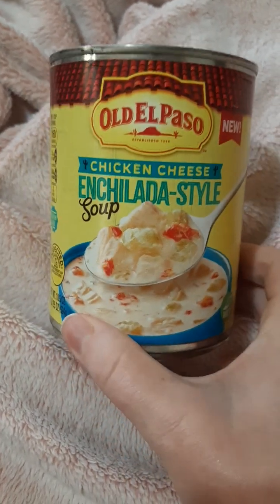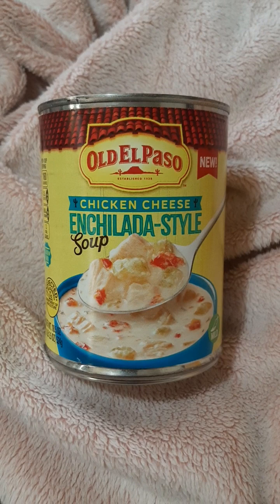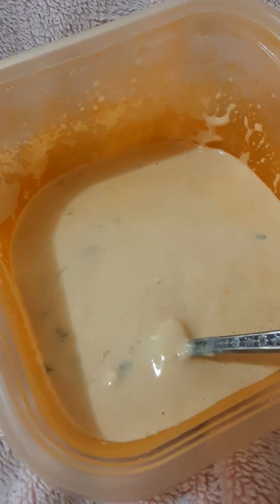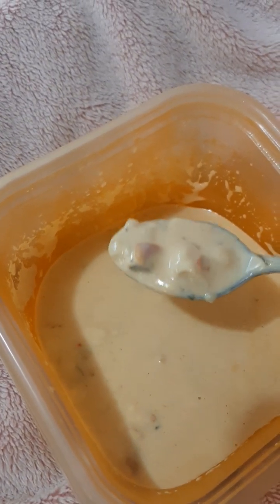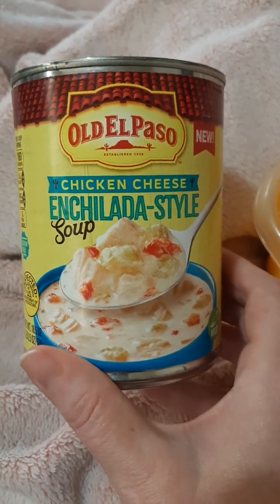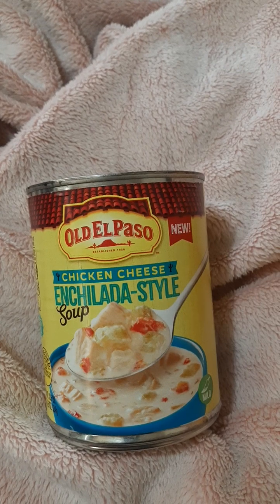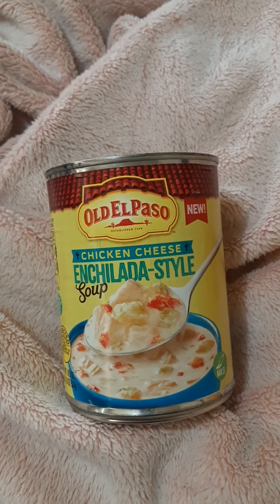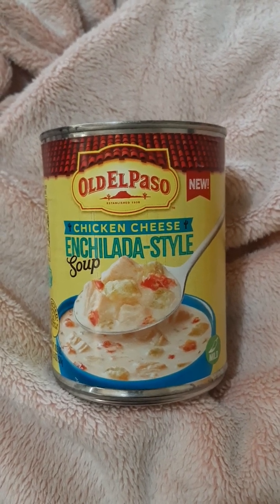Old El Paso Chicken Cheese Enchilada Style Soup Review 🍲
wished I had bought more than one and had tortilla strips and avocados to top it with not a lot of chicken in it at least my can more soup part than anything but good also wished I had bought more than one didn't know if I would like it or not so I just got one